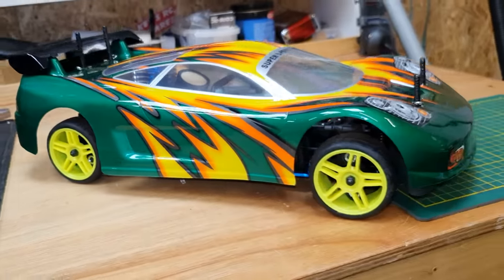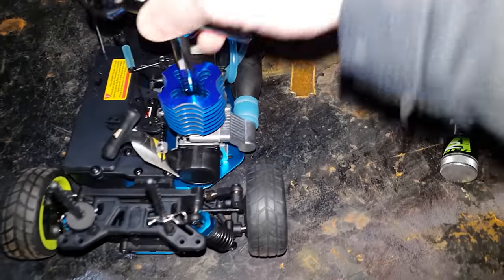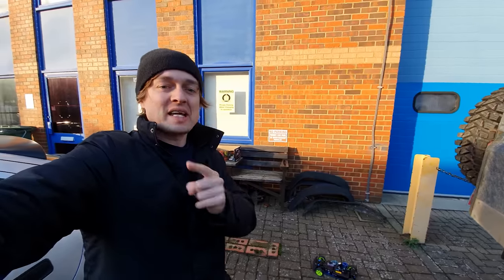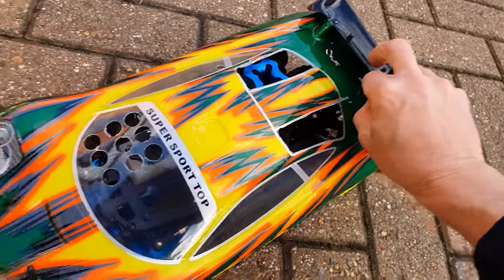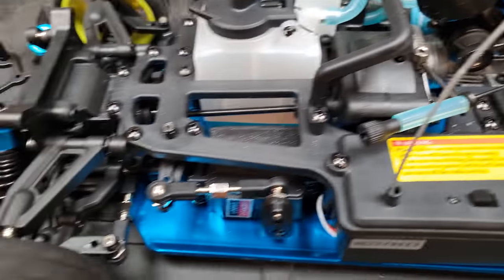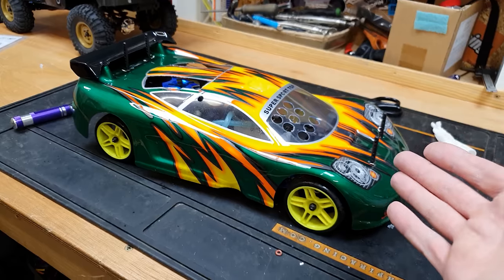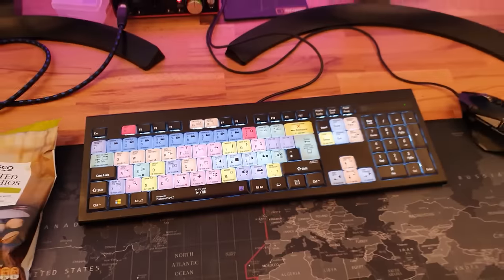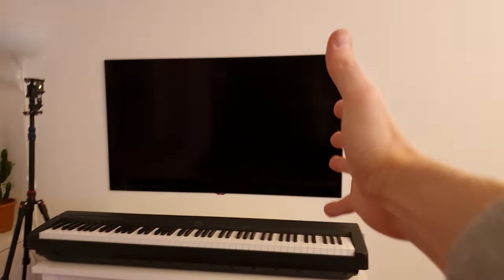FAST Cheap Nitro RC Car